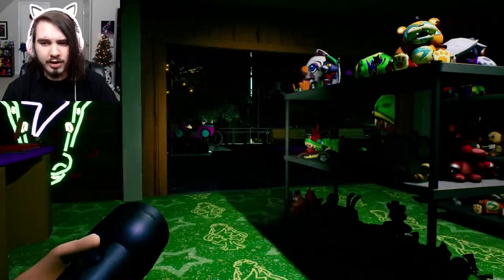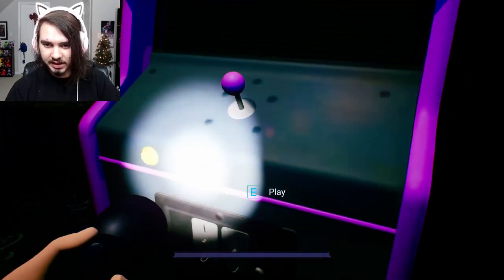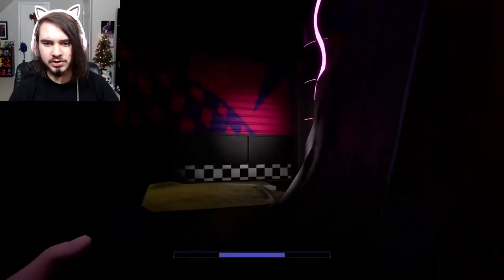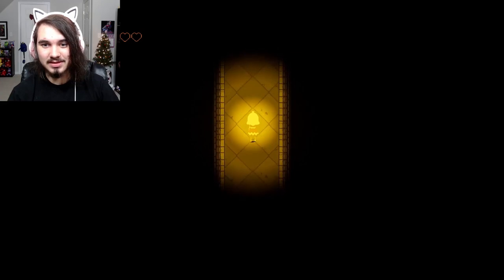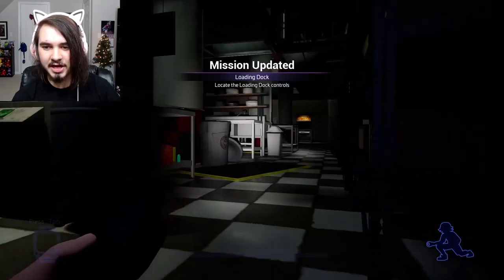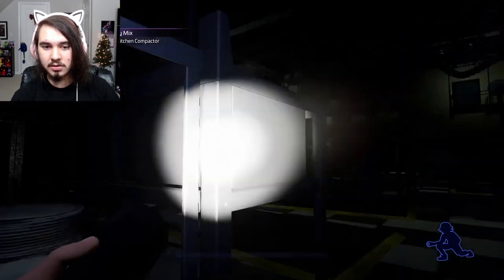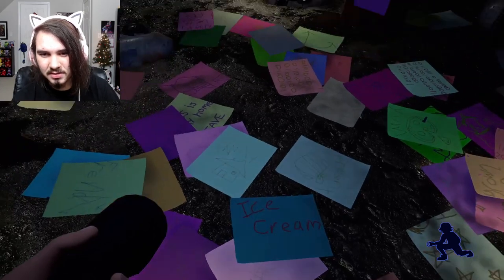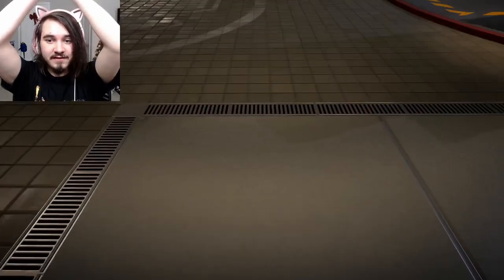HUNTED BY GLAMROCK CHICA IN THE SEWERS!! | Five Nights at Freddy's: Security Breach - Part 9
Five Nights at Freddy's (FNAF) Security Breach EXPLORING THE SEWERS UNDERNEATH FREDDY FAZBEAR'S MEGA PIZZAPLEX BEING HUNTED BY GLAMROCK CHICA!! Part 9!